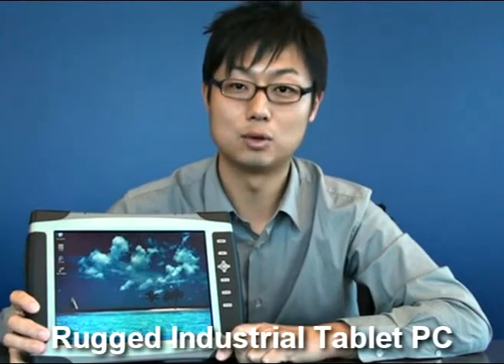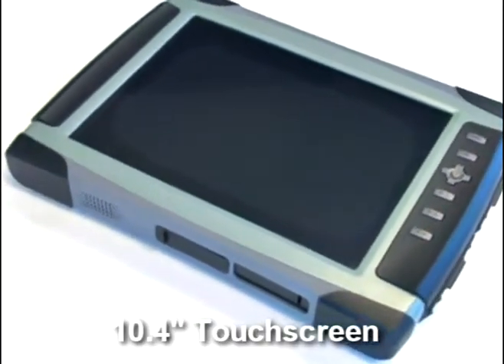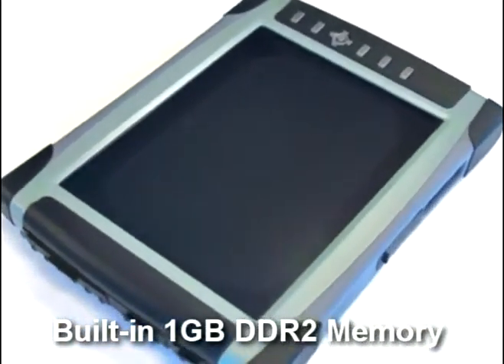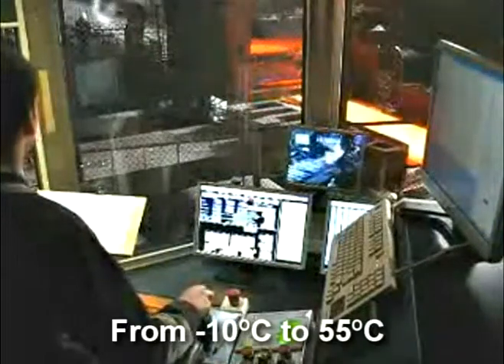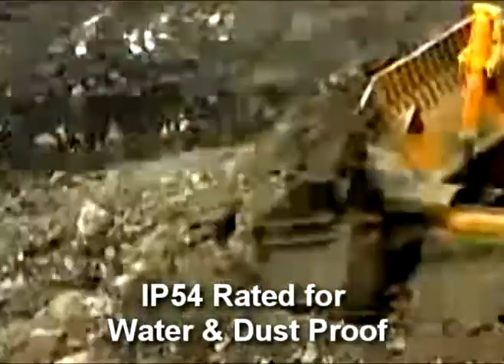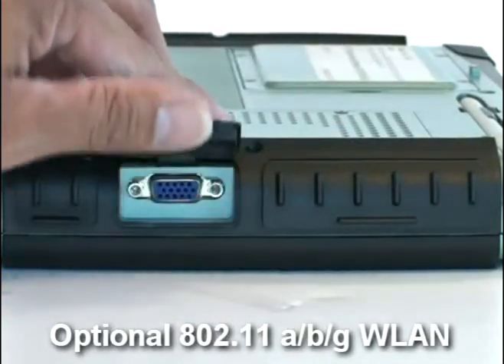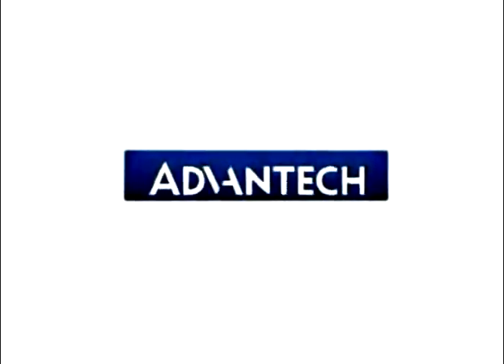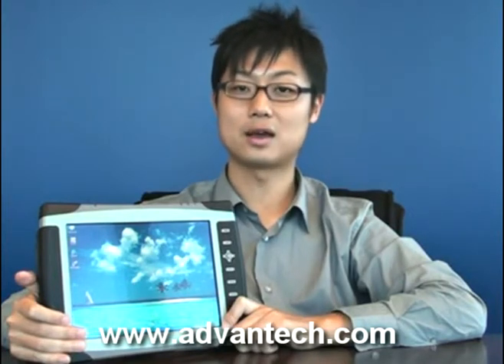Advantech MARS-3100R Rugged Industrial Tablet PC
The quick introduction of technical features and specifications of MARS-3100R. The fully rugged industrial tablet PC for Manufacturing, Field Services or Transportation applications